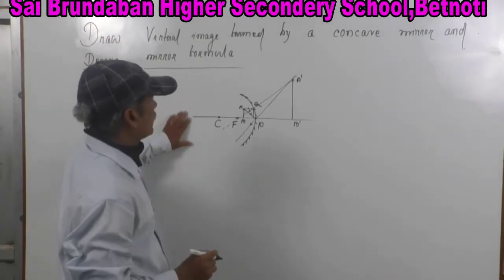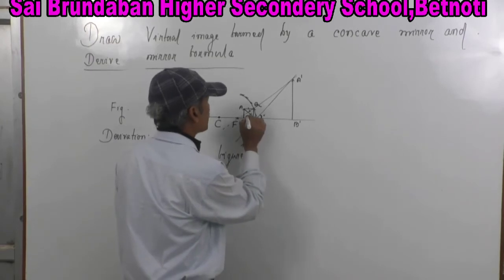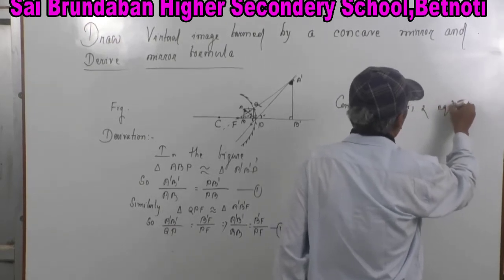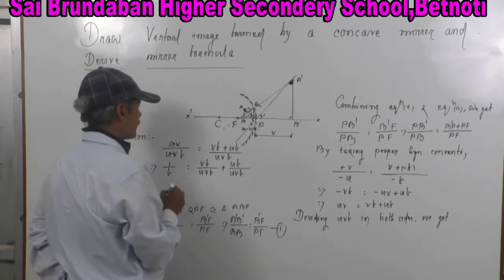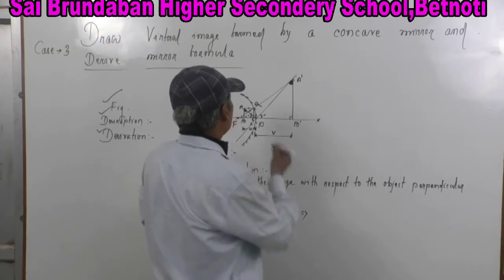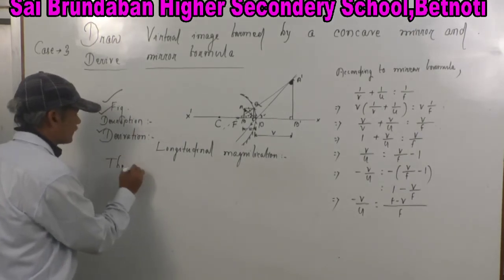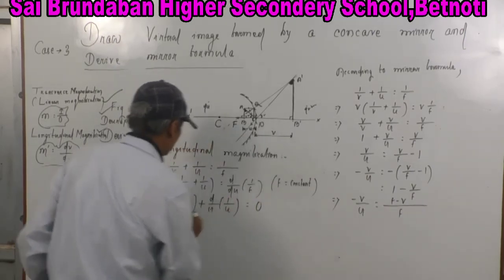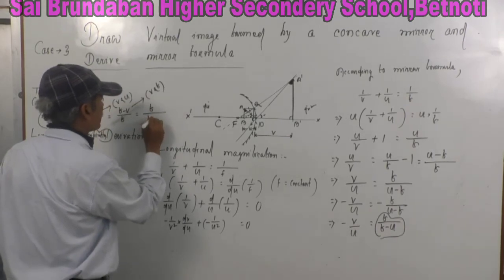Physics class 10